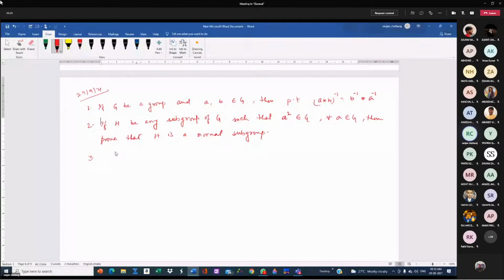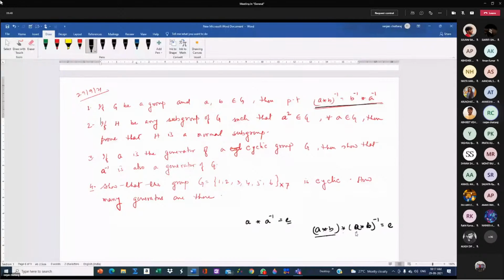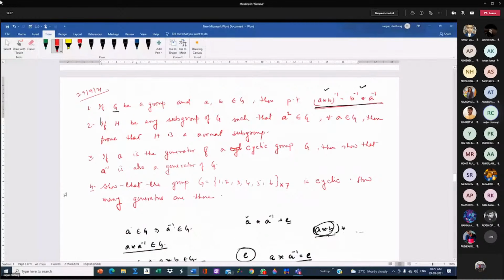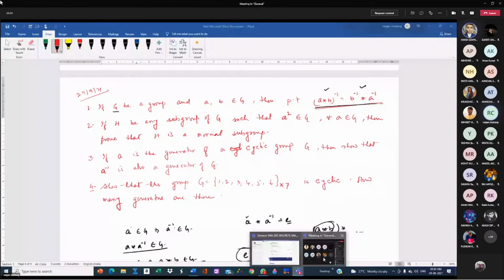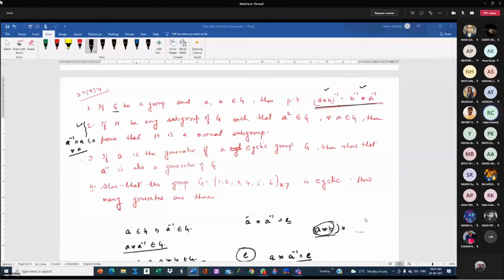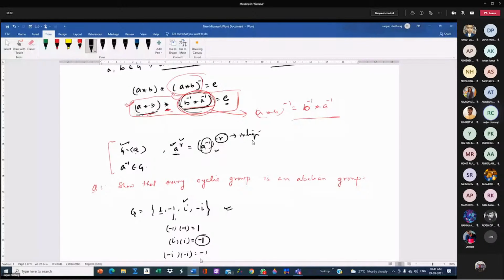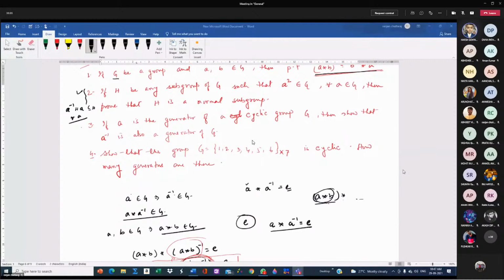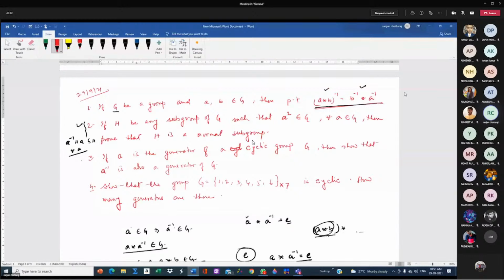DMS---- 29/09/2021-----WEDNESDAY------12th class------MODULE--4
CLASS-- 12th

3rd SEM